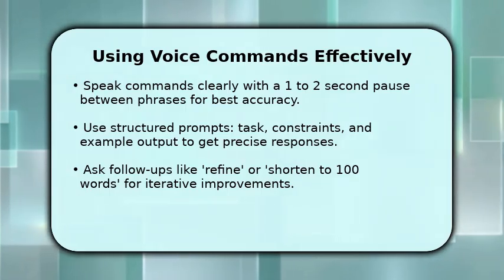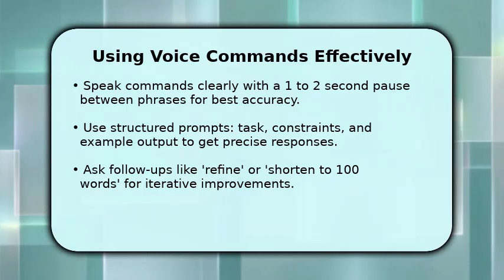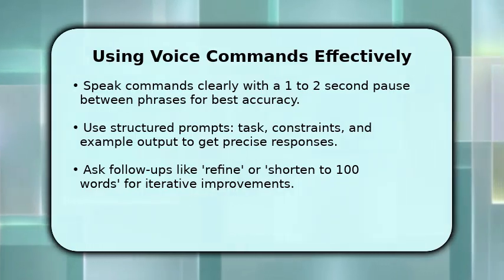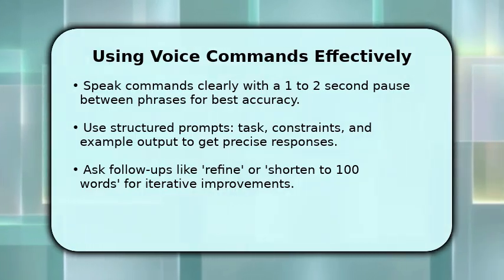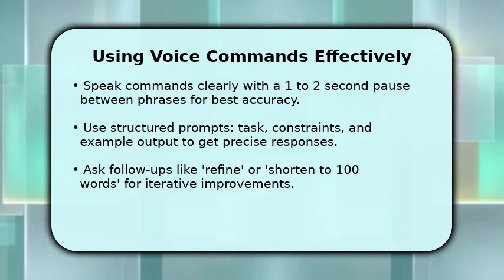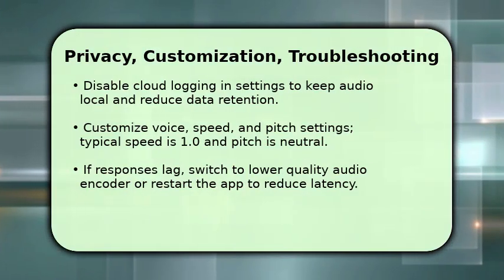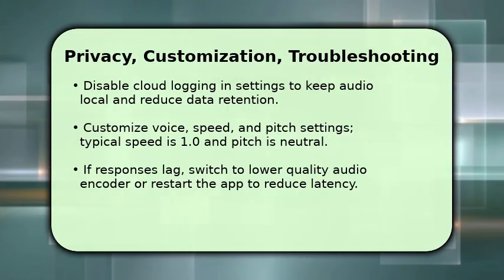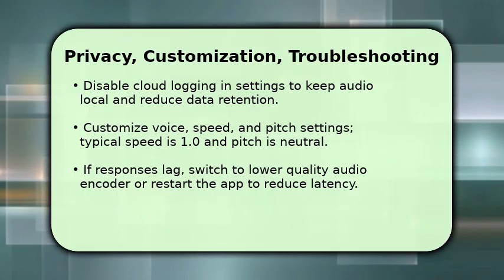How to Use Gpt Voice Assistant - Full Guide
How to Use Gpt Voice Assistant - Full Guide | 🔒 Surfshark VPN Deal — Stay private and secure. $1.99/mo + 3 Months Free ▸

Dive into the world of voice assistants as we provide a comprehensive guide on using GPT. Discover how to integrate and optimize this cutting-thy technology for your daily tasks, enhancing productivity with simple steps.

GPT Voice Assistant, How to Use GPT, Voice Technology Guide, Optimize Productivity, Integrating AI for Daily Tasks